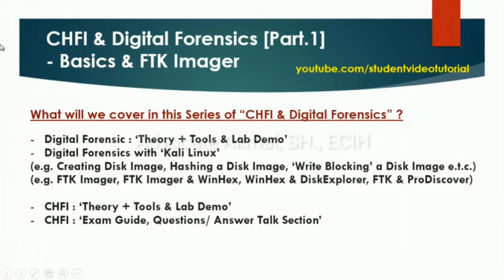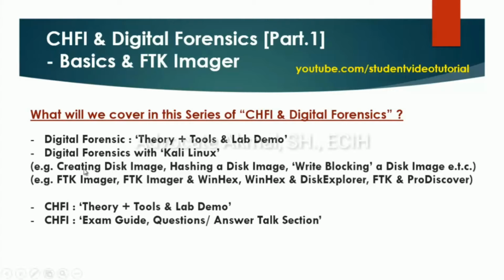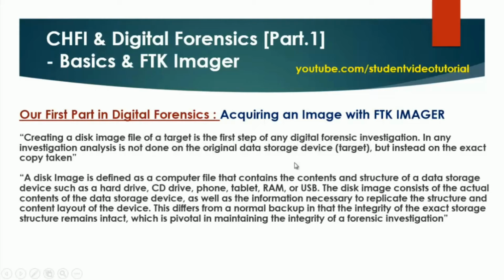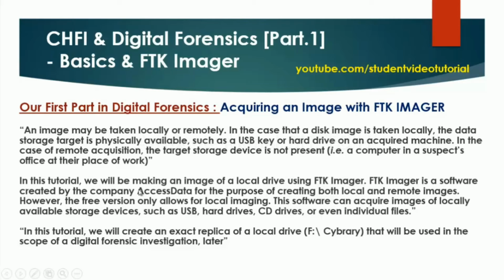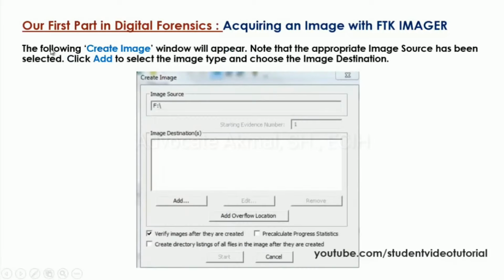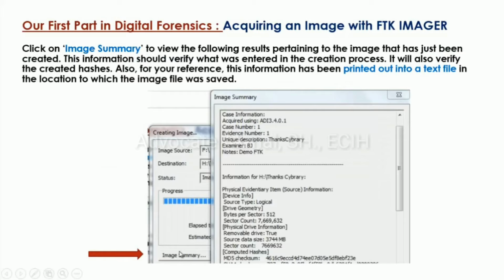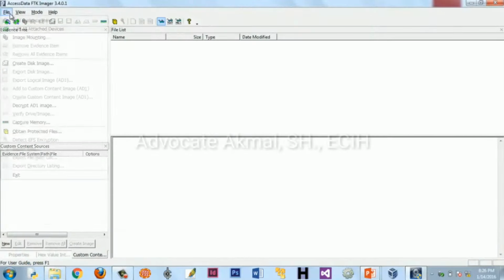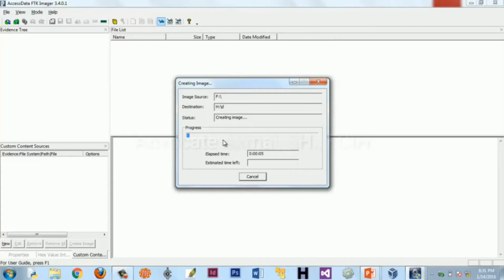Apply DIGITAL FORENSICS Tools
How to Apply DIGITAL FORENSICS Tools on Incident Situation.